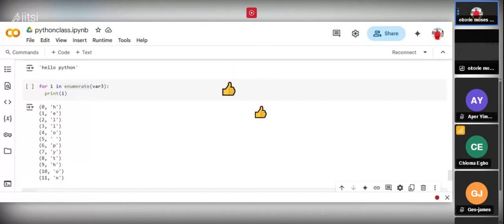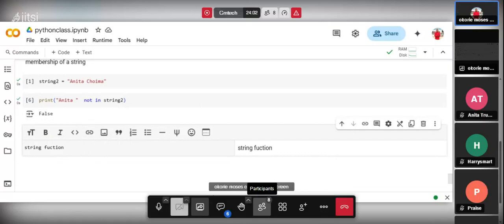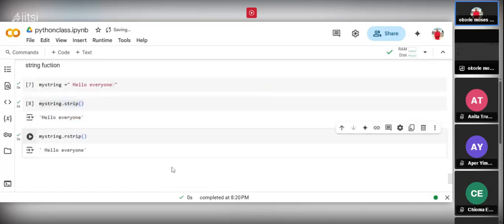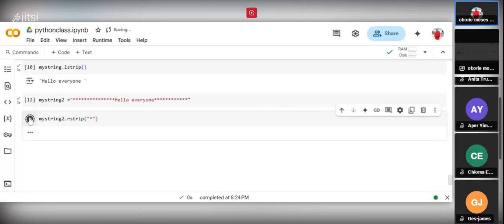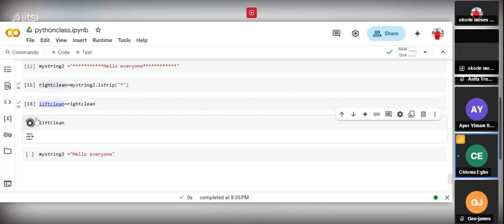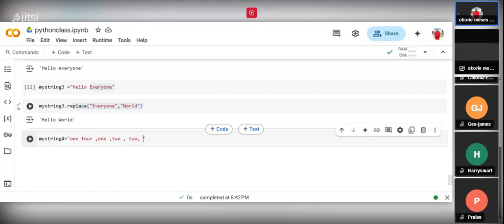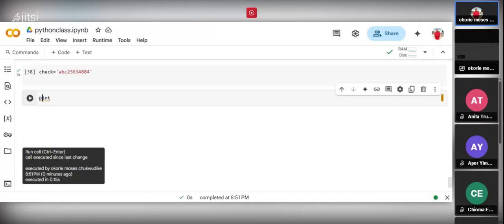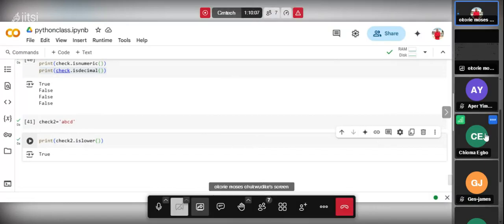INTRODUCTION TO MEMBERSHIP OF A STRING